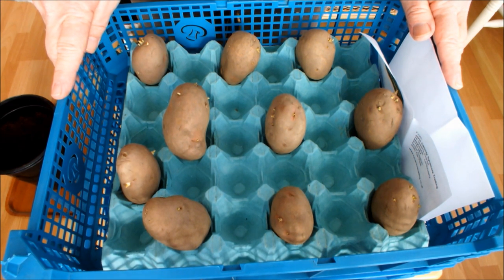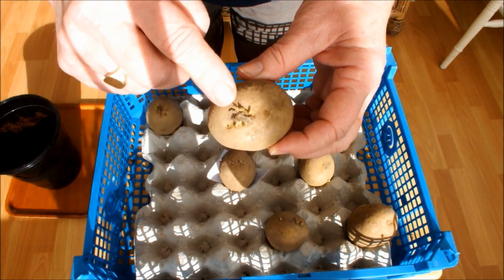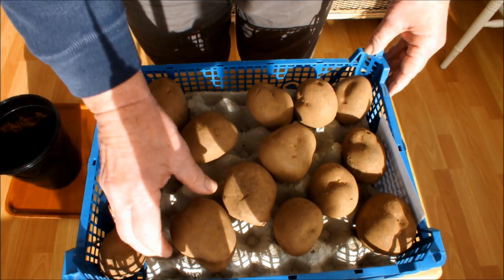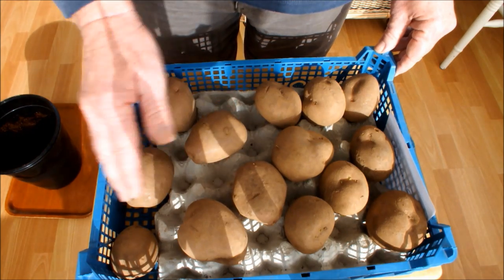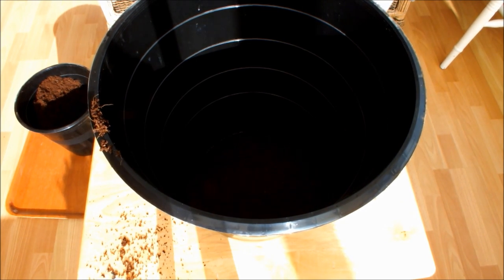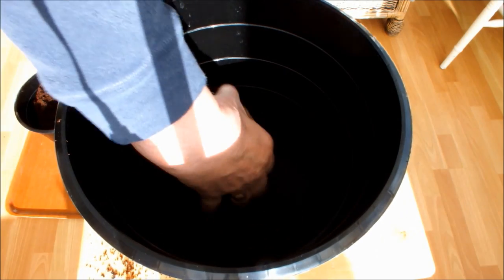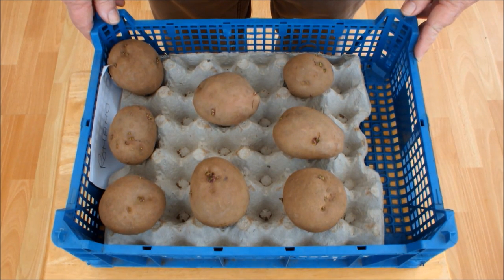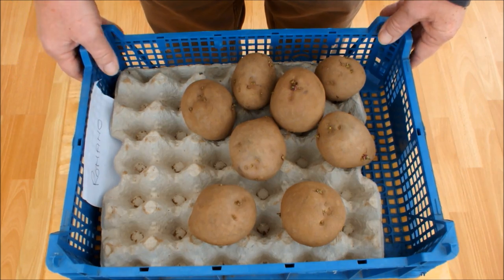HGV Grow Potatoes How to speed up the chitting process in seed potatoes experiment start to finish.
This short video shows how it's done from start to finish. From no chits to lots of chits in just 2 weeks! See the Before and see the After.  It's something you may want to try with your potato's, it worked for me. RECOMMENDED I have now produced a number of videos that show vegetables being sown, being grown and harvested, the whole story.  I have prefixed / suffixed them with:  'HGV How to start to finish'. THERE ARE LOTS OF LINKS BELOW  THAT WILL TAKE YOU TOO THE VIDEO THAT YOU WANT TO WATCH.
1. HGV How to grow Carrots in a pot, start to finish. Organic Carrots in a pot.

8.HGV How to grow more potatoes using shopping bags for an extended harvest, start to finish

12.HGV How to test and adjust the soil pH in a raised bed start to finish.

13.HGV How to grow an amazing mixture of great tasting spicy salad leaves, in a pot, start to finish.

18.HGV How to grow Carrots in buckets , '1 week, 2 week, & 4 week comparison start to finish.

23.HGV How to grow Organic Potatoes, in pots, in Forest bark & Wood chips, start to finish.